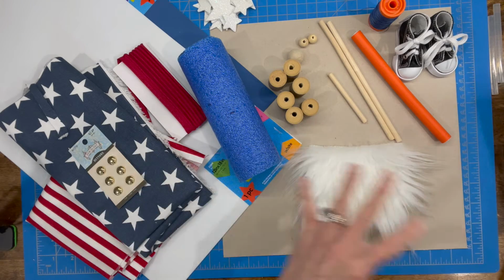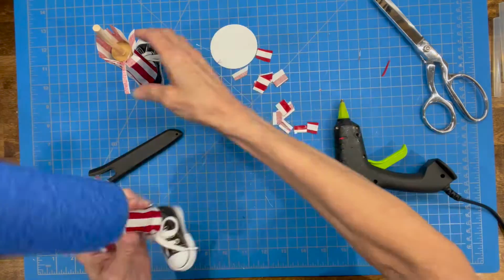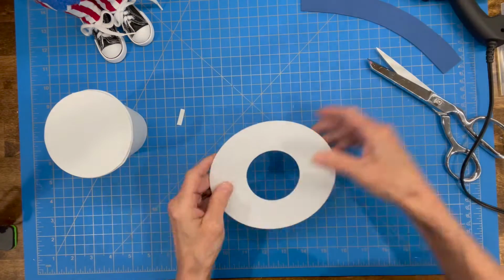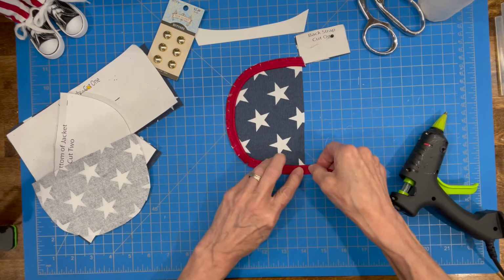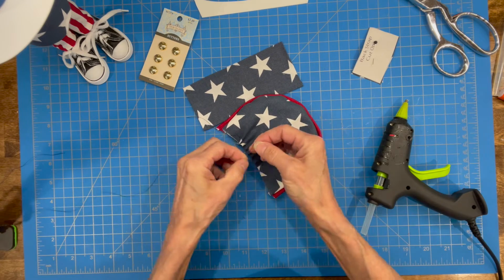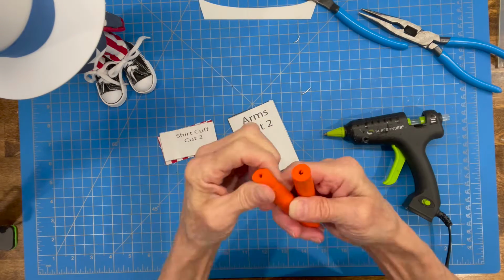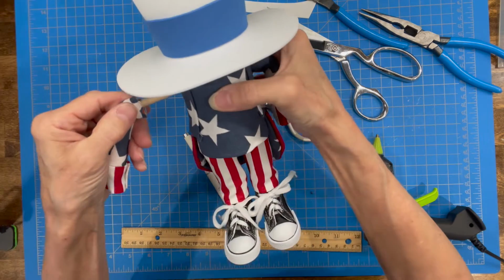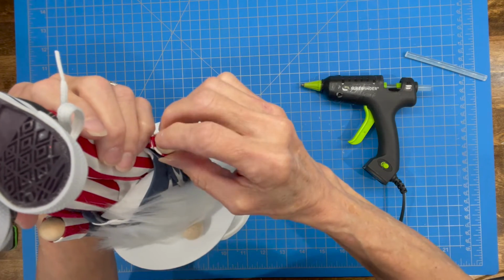Patriotic Gnome DIY/4th of July Gnome/No Sew Gnome/Uncle Sam Gnome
This is a super easy Patriotic gnome diy tutorial/4th of July gnome.  This is a no sew gnome tutorial.  This is a great patriotic gnome diy for you home decor.  This gnome is made to look like Uncle Sam.  This is an easy diy gnome with legs and arms.  You will learn how to make a gnome beard out of faux fur. You can sew this pattern also.  My free pattern is included to use for personal use.

Pool noodles (Cut to 6” in length)
Sticks - Cut to 2 – 6”.  2 – 1 ½”
Hot glue sticks - these are best.
Faux Fur
Wooden ball for hands
Cork – 1 7/8” x 7/8” (6 needed)
Noodles for arms
Glue gun

Chapters
00:00 Intro
00:23 - Legs
04:21 - Hat
08:43 - Body and Jacket
14:43 - Arms & Belt
19:33 - Beard & Collar
20:57 - Decorate the hat